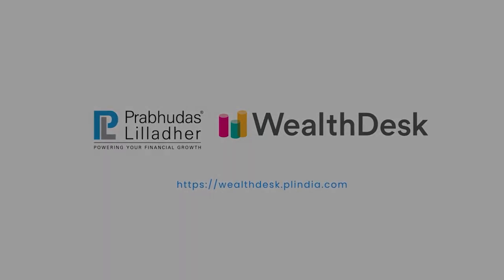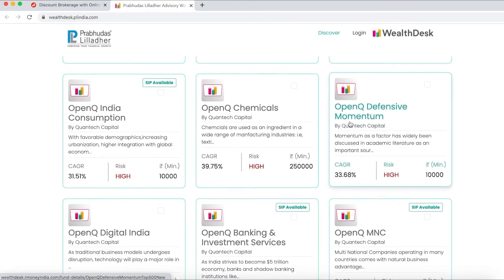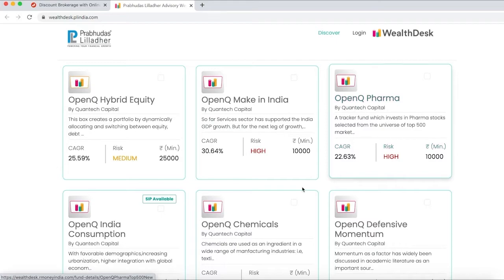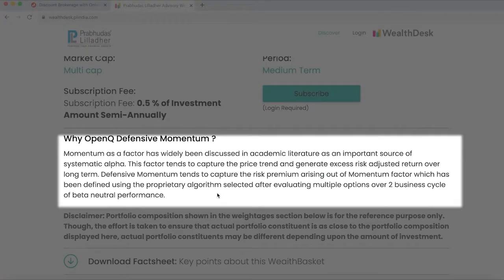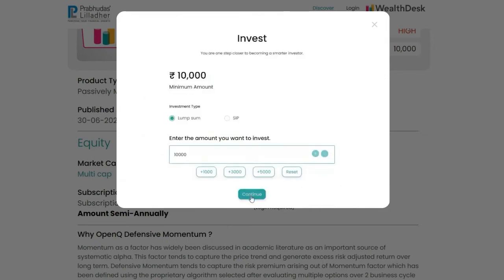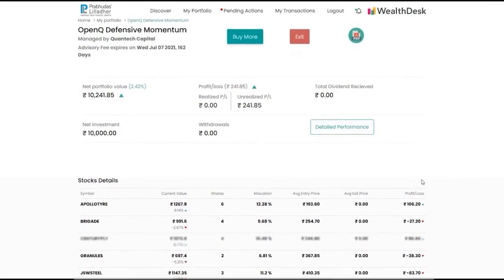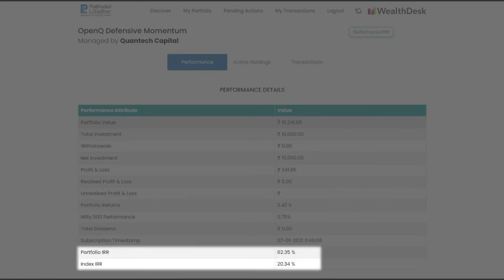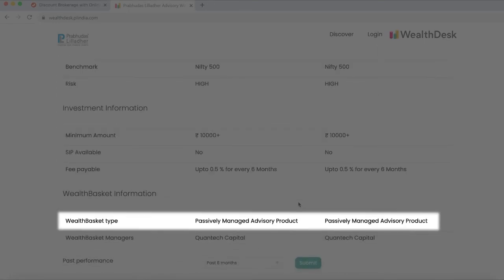Investing in WealthBaskets with PL account